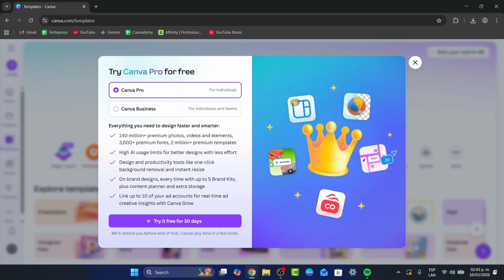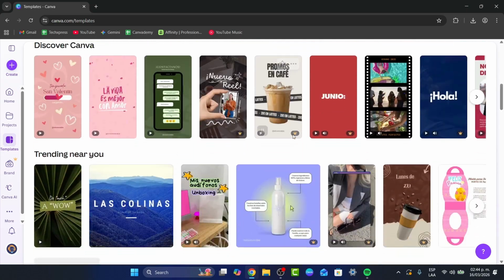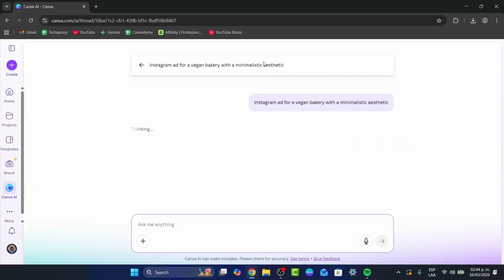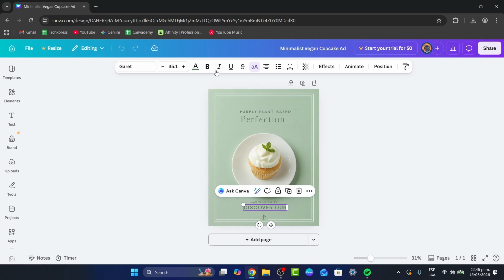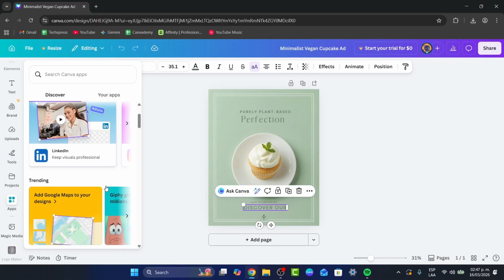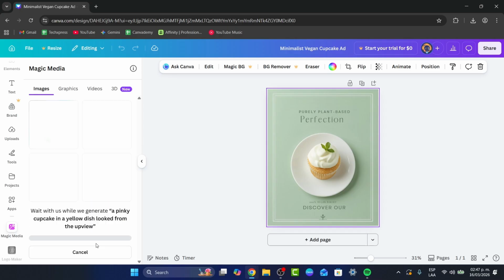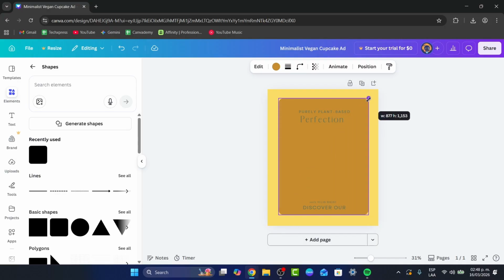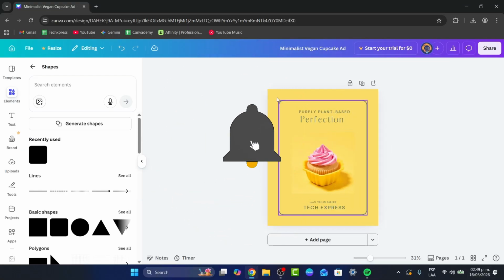Canva Tutorial for Beginners | COURSE CANVA IN MINUTES!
Welcome back fellas! In this canva tutorial, we'll explore Canva's new website feature for generating tons of designs. Learn how to create a website with canva and leverage the power of canva website builder. Discover canva tricks and even try canva pro free with their 30-day trial, perfect for canva for beginners looking to enhance their design skills.

🔍 In this video you’ll learn:
✅ How to use Canva's new website feature
✅ Generating various designs efficiently
✅ Benefits of Canva Pro
✅ Utilizing AI tools and premium elements